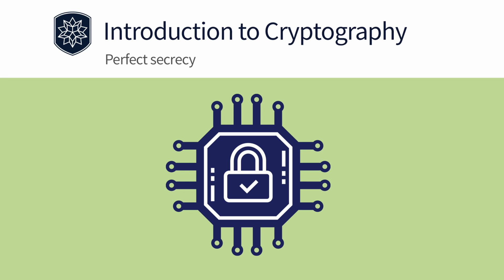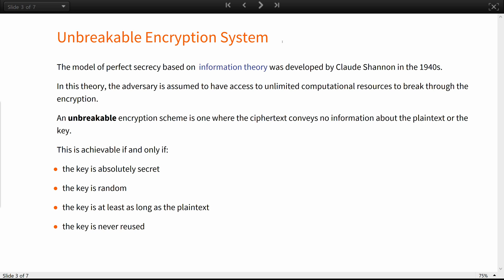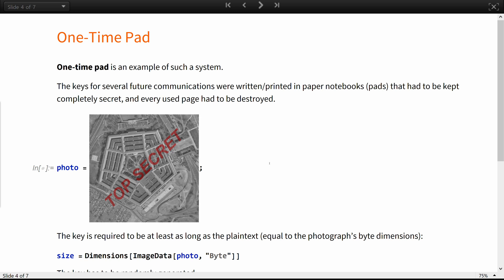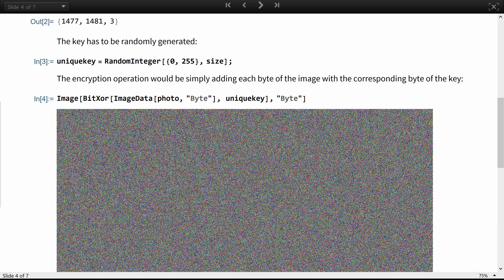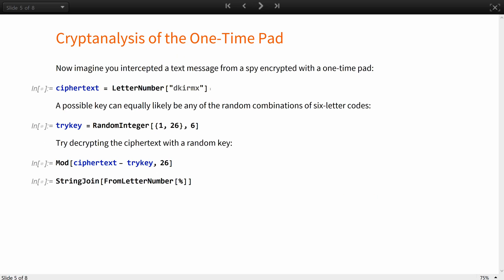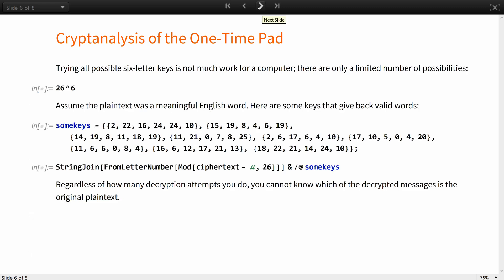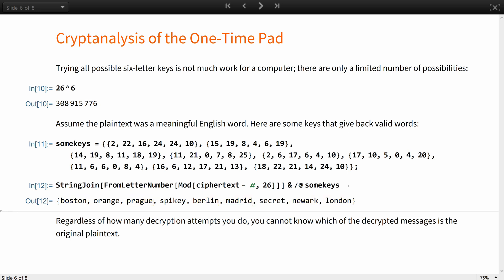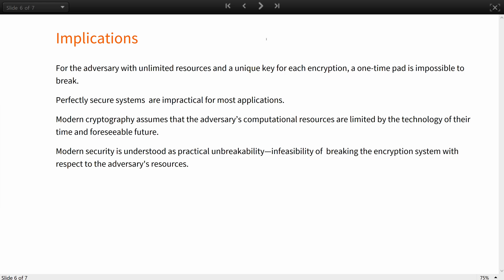Introduction to Cryptography: Perfect Secrecy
Through the example of one-time pad systems, learn about perfectly secret encryption systems, their cryptanalysis and implications. Modern cryptography is "practically" unbreakable despite being imperfect, but it is a more realistic and relaxed standard compared to perfect secrecy, which is impractical for most modern applications.

In the full course, you will learn how and when to use hash functions and symmetric and asymmetric ciphers, as well as the basics of information security through instruction on the fundamentals and real-life applications of each concept.